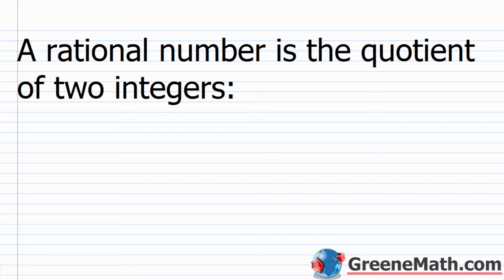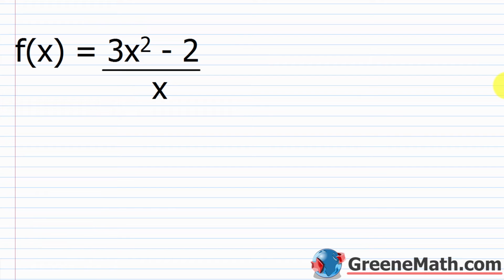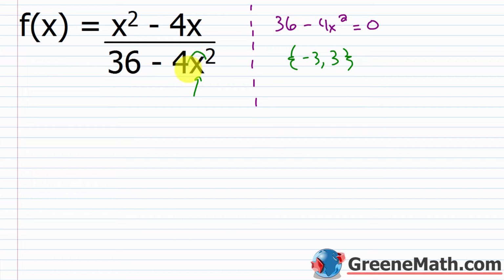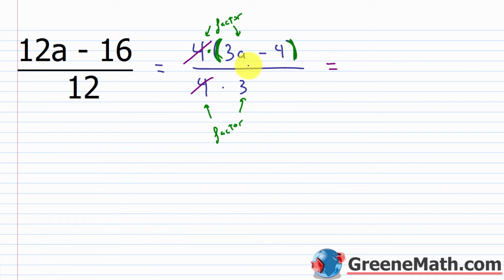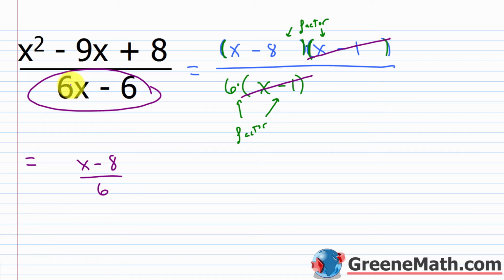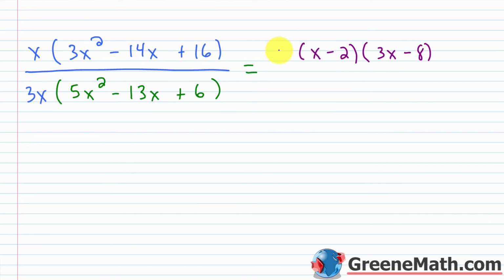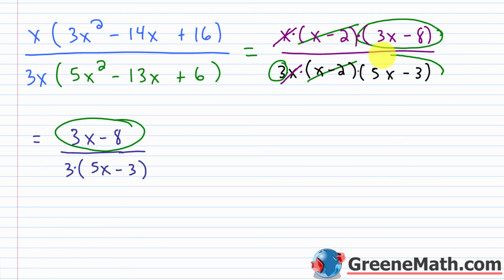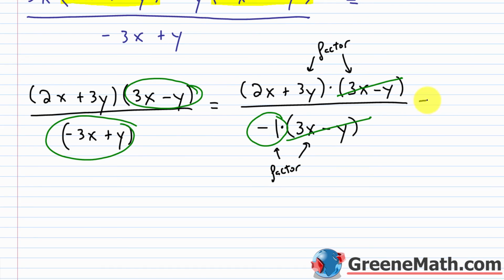Algebra 2 Lesson #48 Introduction to Rational Expressions | Simplifying | Find the Domain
In this lesson, we will introduce the concept of a rational expression. A rational expression is the quotient of two polynomials, with a non-zero denominator. The first task is to learn how to find the domain of the rational expression. This is the set of allowable values for x. The idea is we can't divide by zero. We will set the denominator equal to zero and solve the resulting equation. The solution(s) will be restricted from the domain since they make the denominator zero. Secondly, we will learn how to simplify a rational expression. This is done by factoring both numerator and denominator completely and then canceling any common factors.